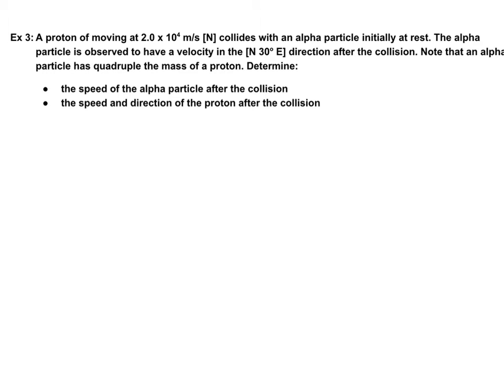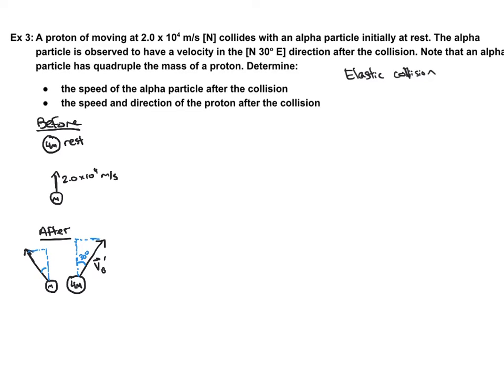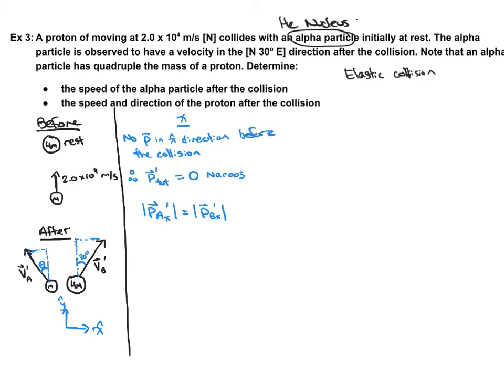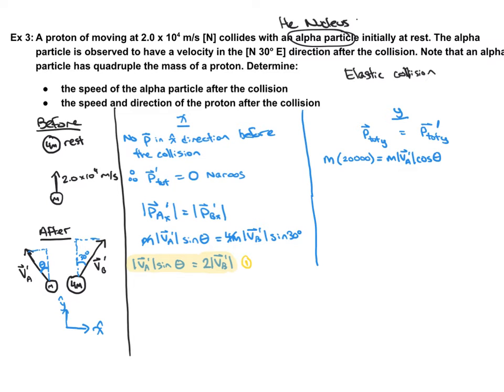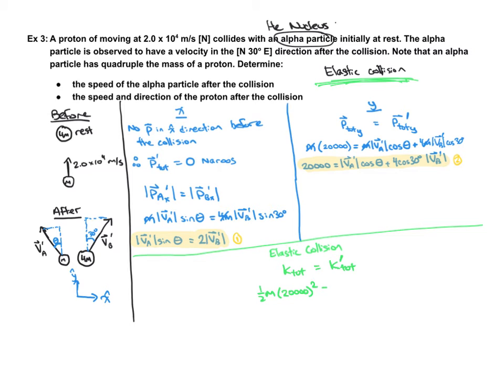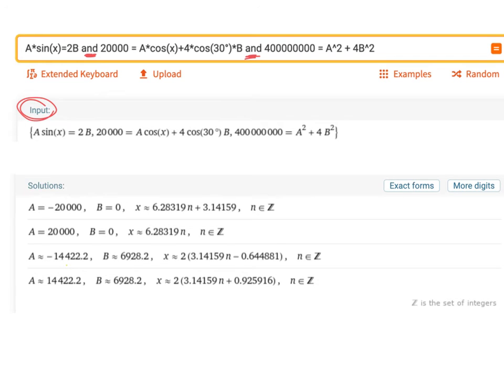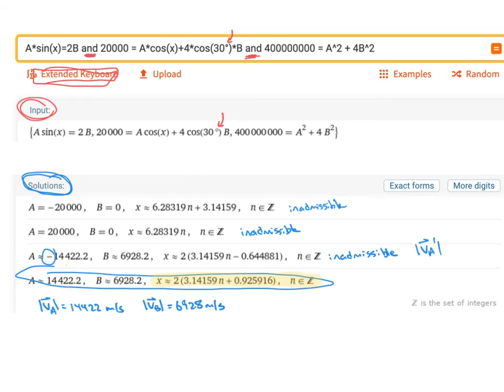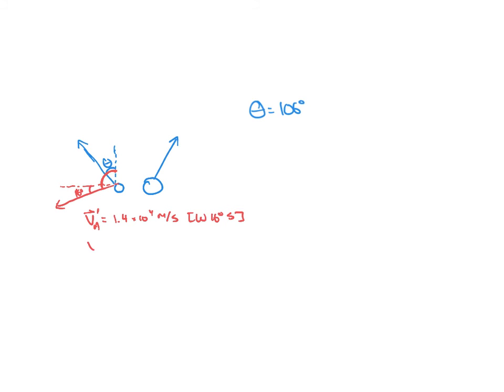Two dimensional elastic